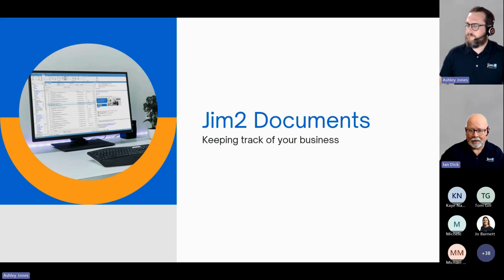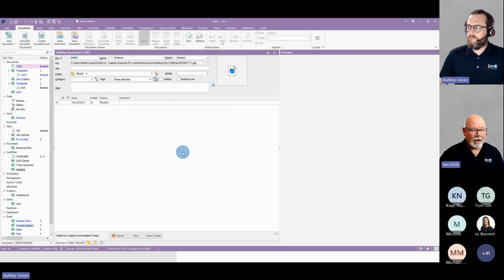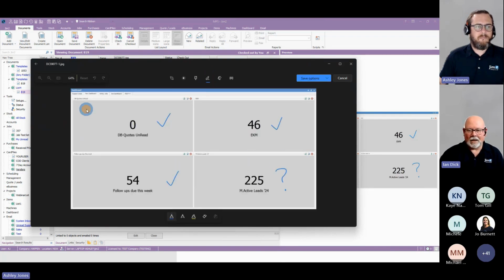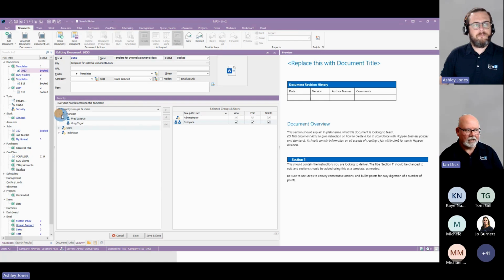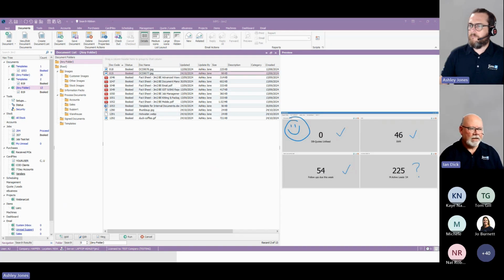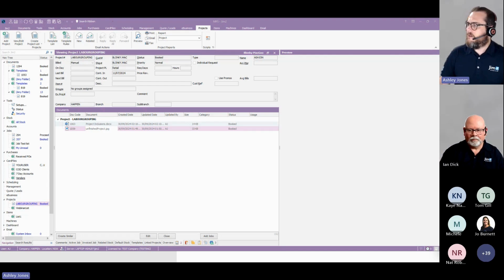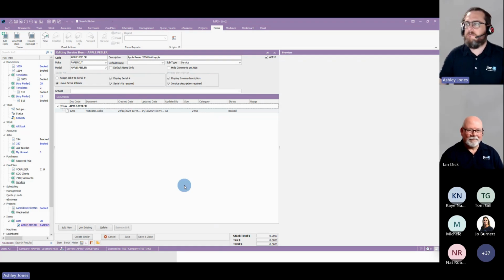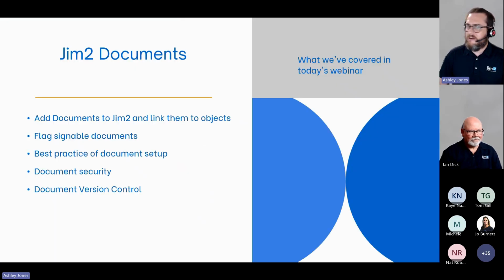[Webinar] Jim2 Upskill Documents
Dive deep into how to best manage/access/update documents in Jim2

Functionality covered:
- Integration of Jim2 Documents into SharePoint and OneDrive
- Add Documents to Jim2 and link them to objects
- Flag signable documents
- Best practice of Document setup
- Document security in Jim20945
- Document version control

Timing
00:00:01 - Introduction
00:01:52 - Documents Use Case
00:03:48 - How Documents Work
00:06:49 - Document Categories and Tags
00:09:45 - Hidden Documents
00:13:25 - Document Version Control
00:14:15 - Check Out/Check In
00:19:15 - Document Security
00:23:55 - Adding a Customer Document to Jim2
00:27:35 - Jim2 Helpful Hints for Using Documents
00:31:45 - Q&A